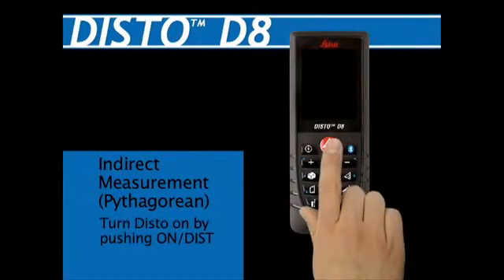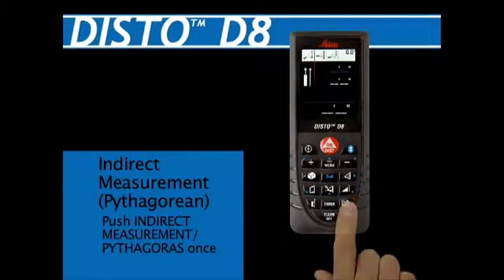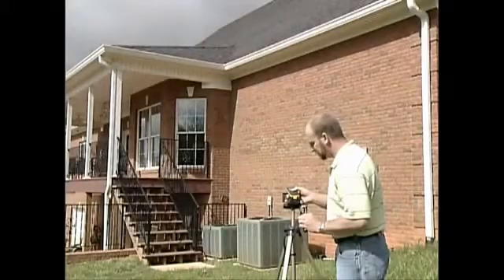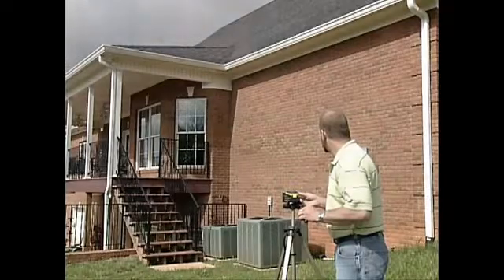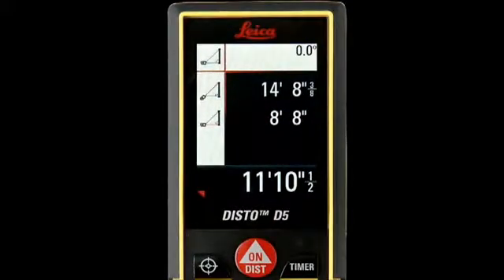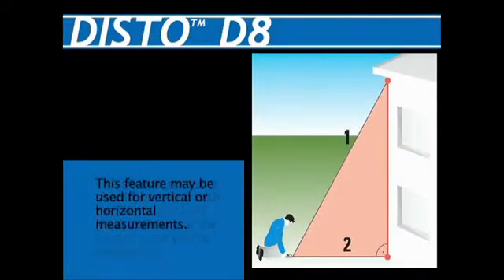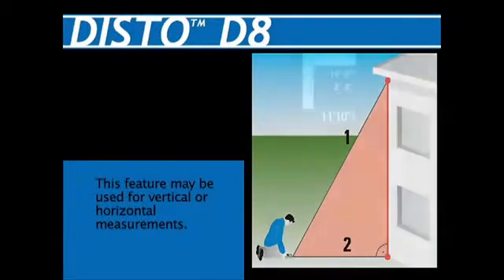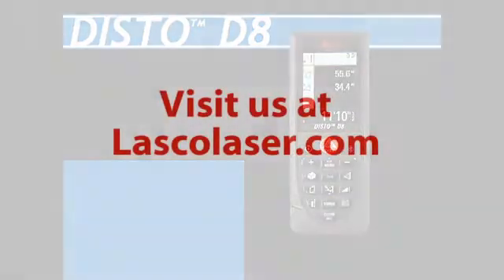Leica Disto D8 Pthag Point to Point 2m